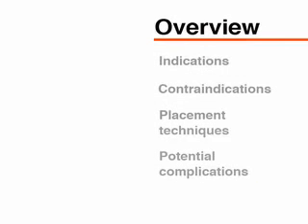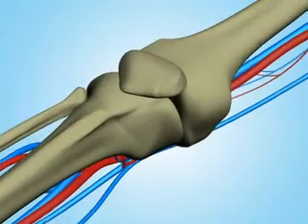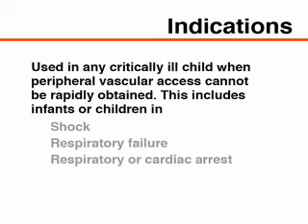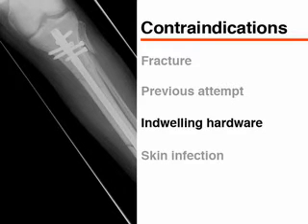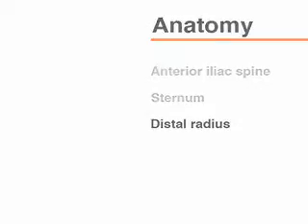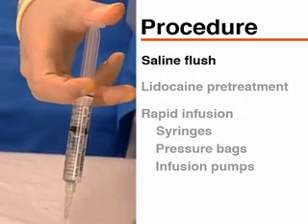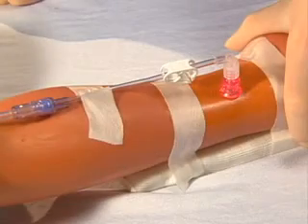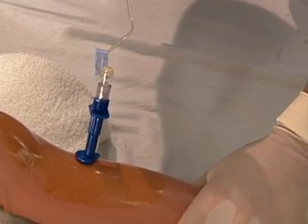Pemasangan Infus Intraosseous